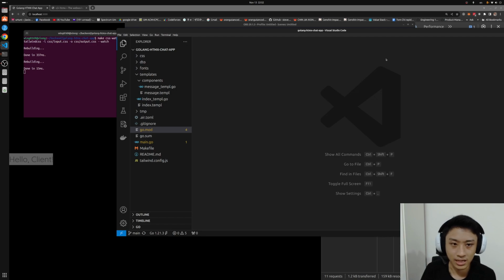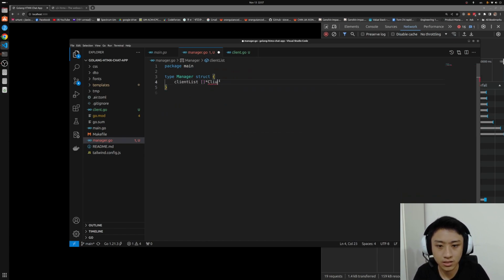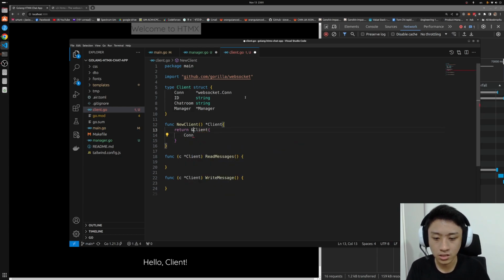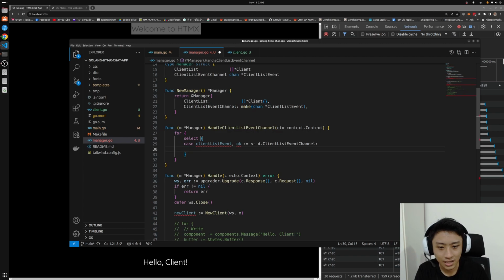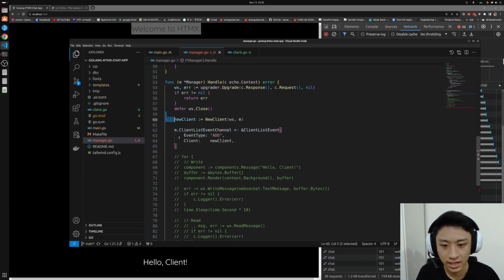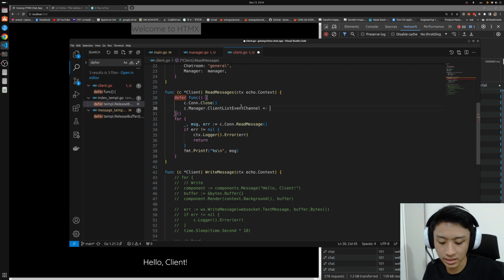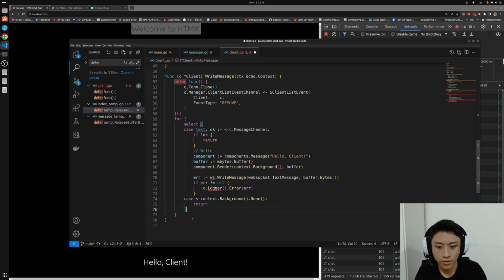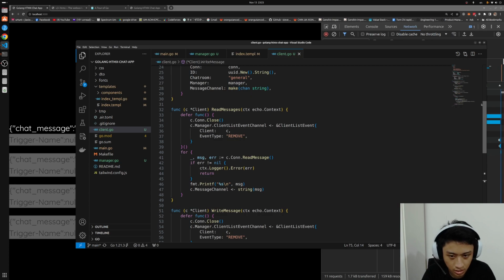#2 Enabling Message Broadcast [Real time Chat app with Golang + HTMX]